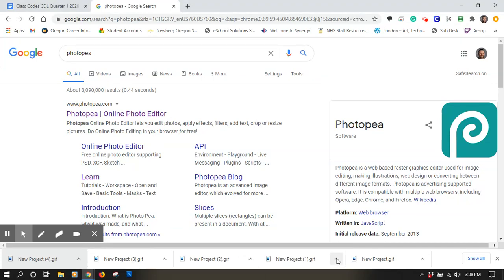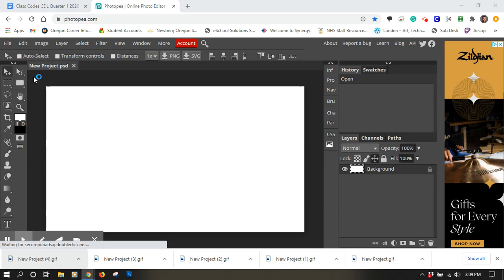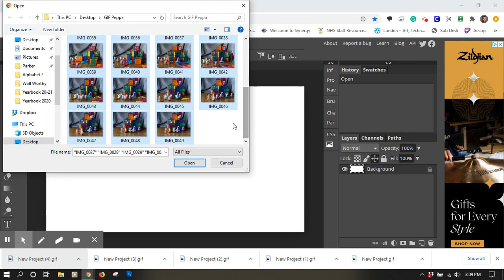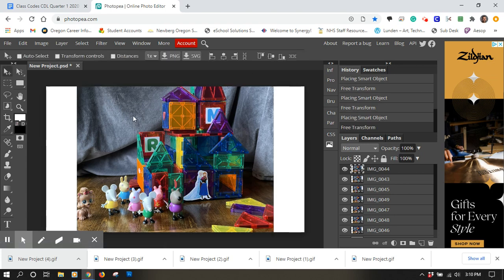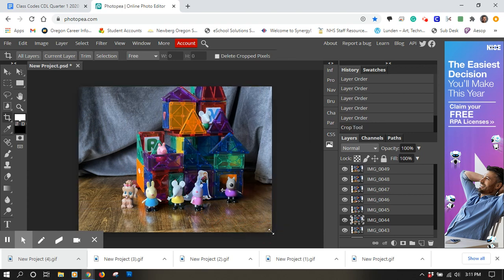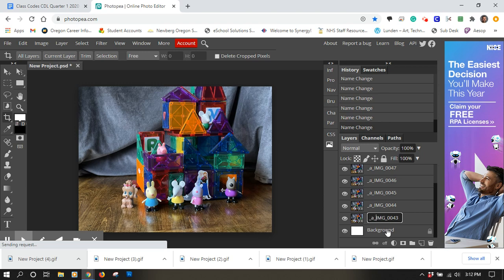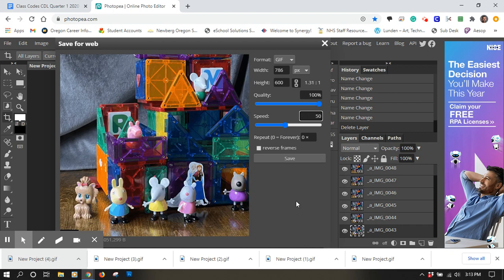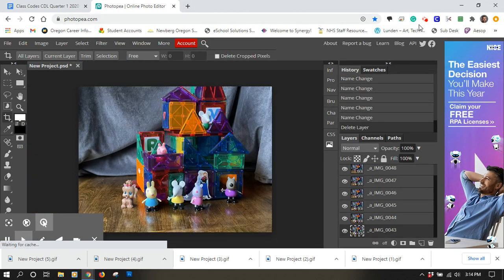Photopea - How to Make a Stop Motion or GIF with Photopea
Stop motion animation using Photopea.
Photopea is FREE.